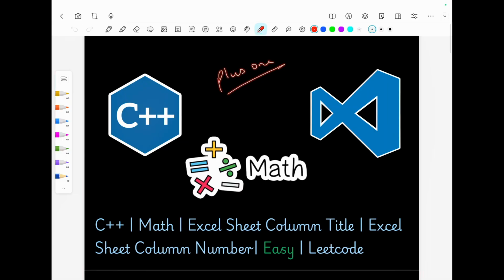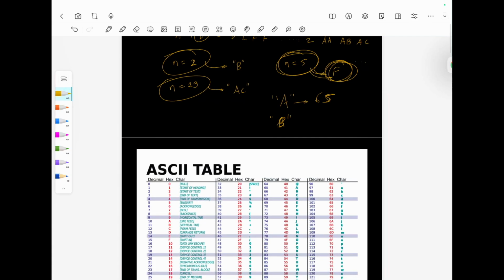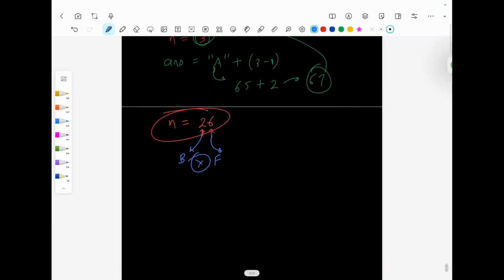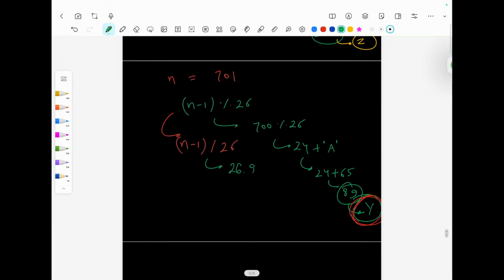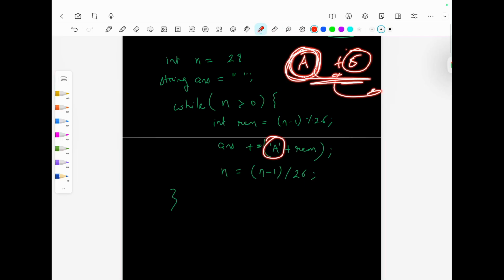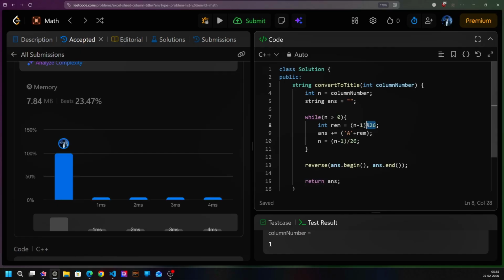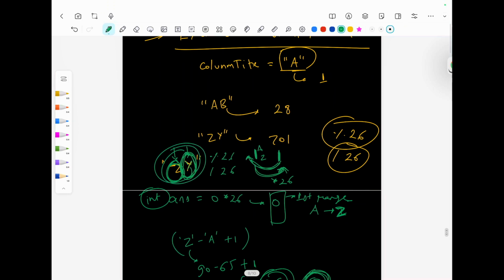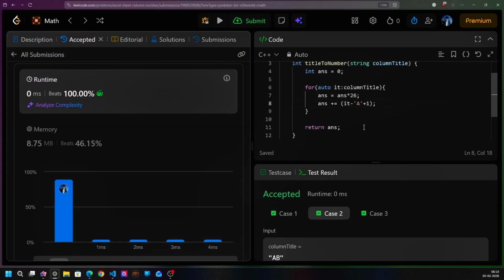C++ | Math | Excel Sheet Column Title | Excel Sheet Column Number| Easy | Leetcode